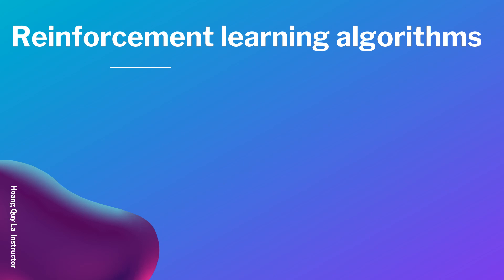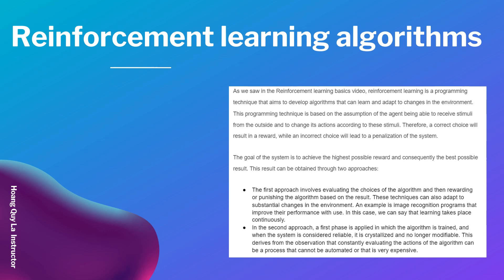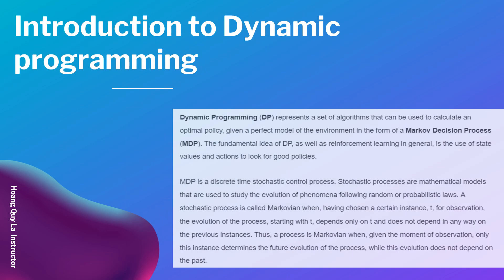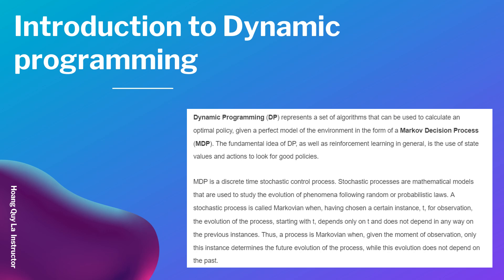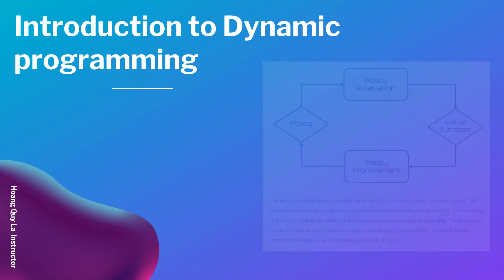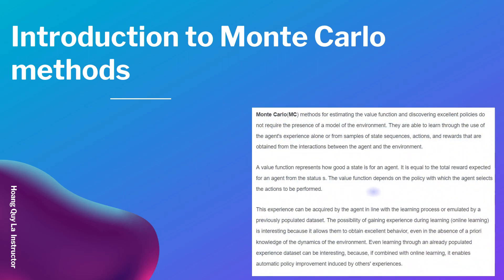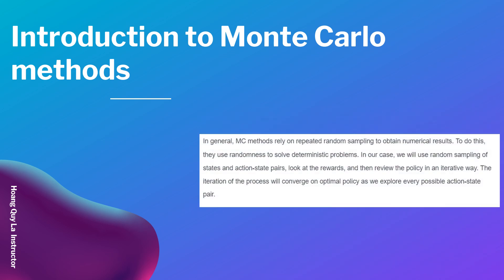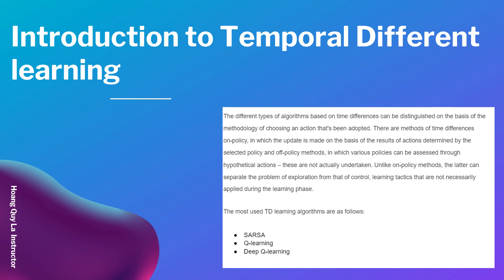All IMPORTANT Reinforcement learning algorithms with explanation in-depth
This video will summarize all-important algorithms in reinforcement learning.